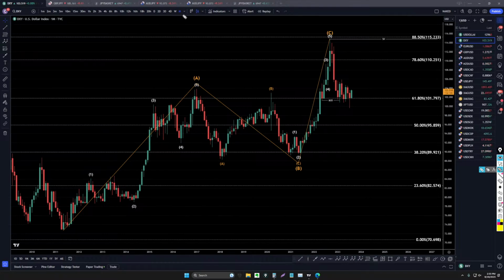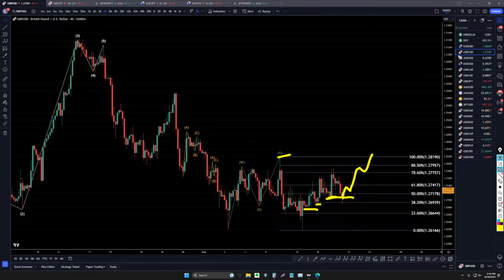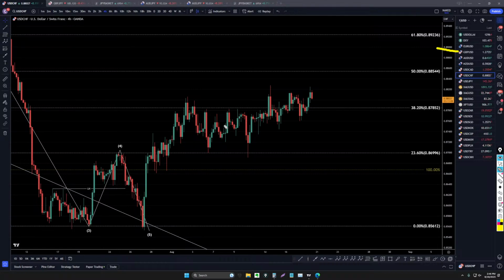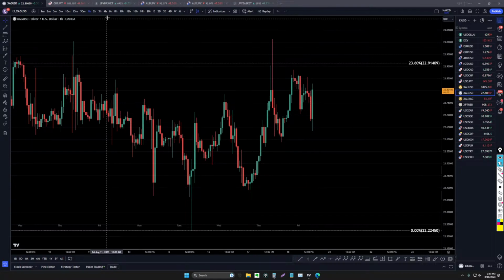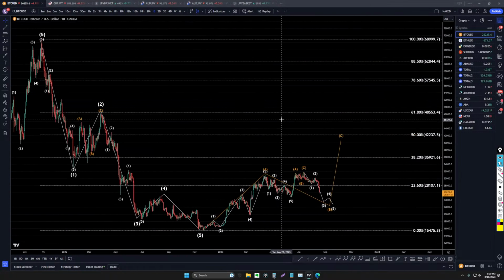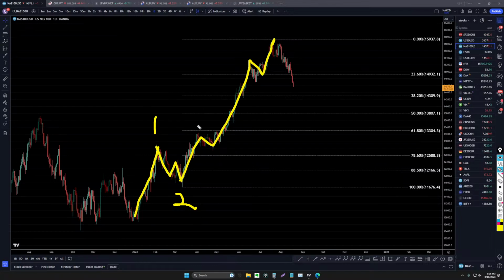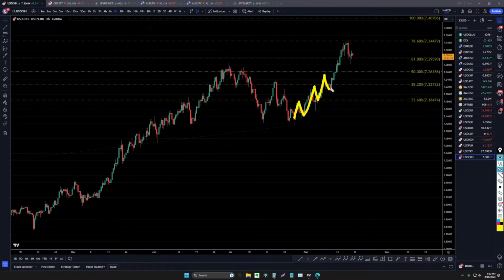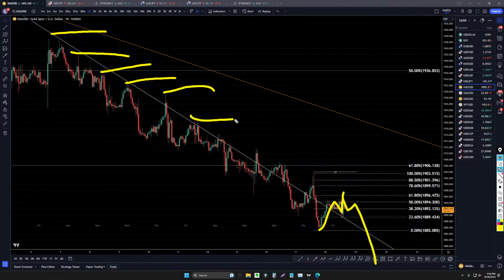Live Market Technical Analysis & Forecast with FXPIPCOLLECTOR 8-18-2023 New York Open